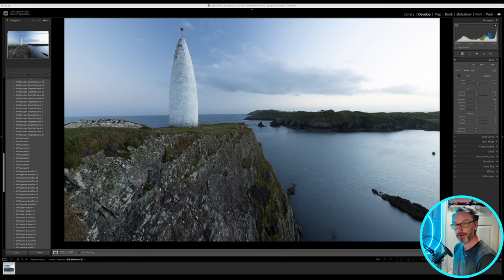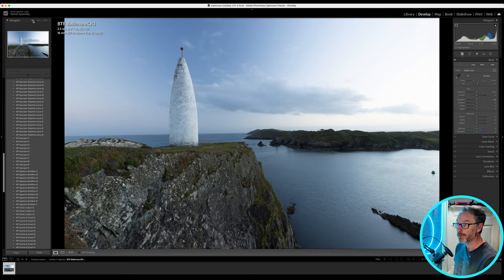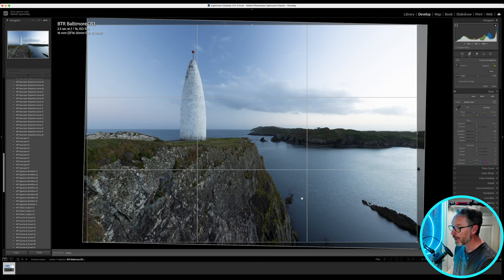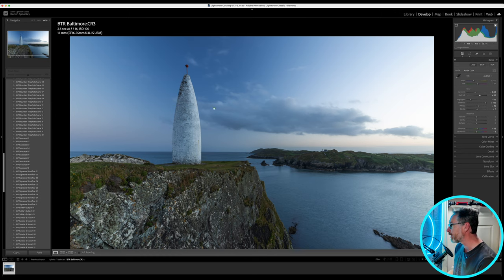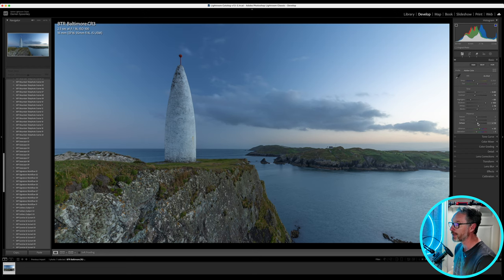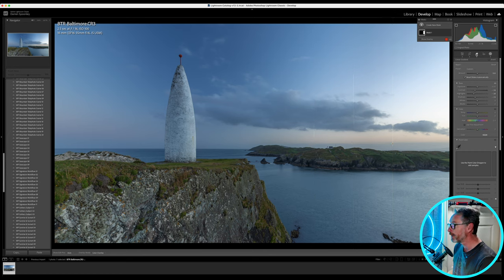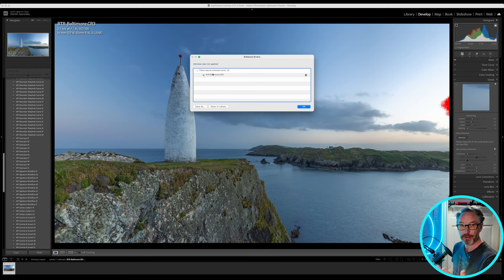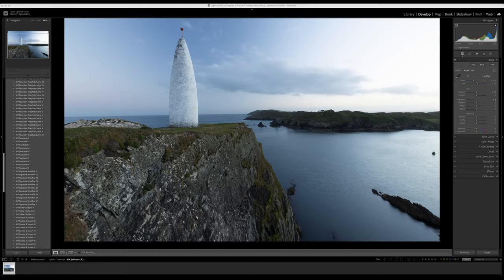RAW file Processing | Polariser Mistake Editing Walkthrough Start to Finish EP 19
This week’s Episode: The Beacon
The image I chose for this edit is an image I took at the end of the evening, we were into blue hour and the ambient light was casting a subtle glow on the scene. I did however make one big mistake on this shot, and I wanted to use that image as a lesson to hopefully help you avoid the same error. I had placed my polariser on my lens as I wanted to see if I could darken the water below me, I adjusted it to suit a vertical shot, however, when I placed the camera back in horizontal, I neglected to readjust the polariser again. This meant that I would have banding in the sky where the filter was doing its job, and not have it where I wanted to be, over to the right to darken the water and also control the intensity of the light from the sun which had just set. This edit while a challenge and flawed, I feel still works well and I went for a light and airy edit while processing the shot.

What to Expect:

Expect a thorough examination of landscape photography editing techniques, delivered clearly and concisely. Throughout each episode, I discuss composition choices, lighting considerations, and editing methodologies, providing actionable advice for viewers to implement in their work. By sharing my experiences and expertise, I aim to empower YOU to elevate YOUR editing proficiency.

Lenses:
Canon 16-35mm F4 IS USM L
Canon 24-105mm F4 IS USM L
Canon 70-200mm F4 IS USM L
Canon 50mm F1.8
Sigma 160-600 Contemporary
Sigma 24-70 f2.8
Sigma 24-105 f4

Tripods:
joby Gorillapod 3k Kit